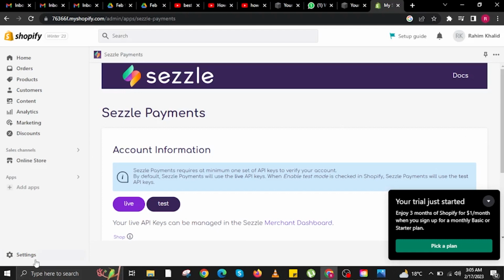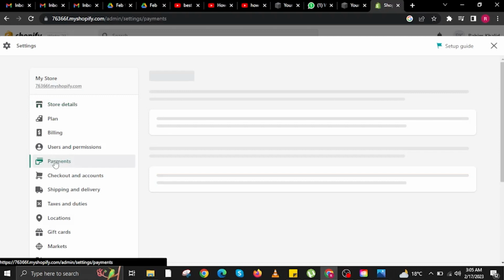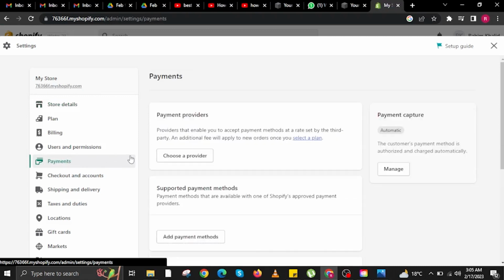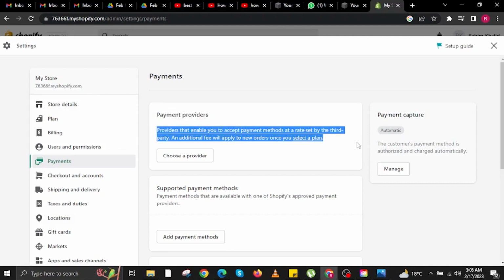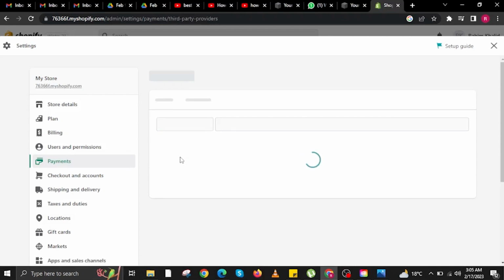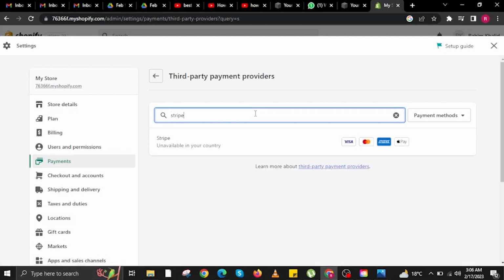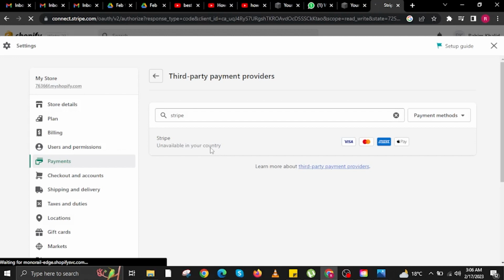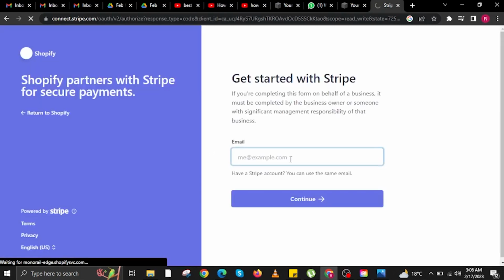How To Add Stripe Payment Gateway In Shopify (Easy)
In this tutorial, you will learn How To Add Stripe Payment Gateway In Shopify in easy steps by following this super helpful tutorial to get a solution to your problem!!